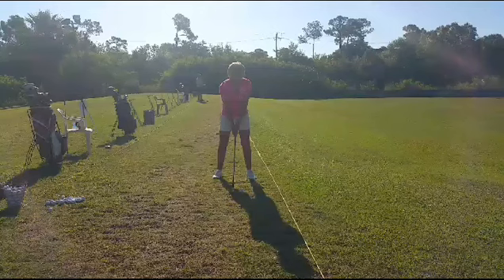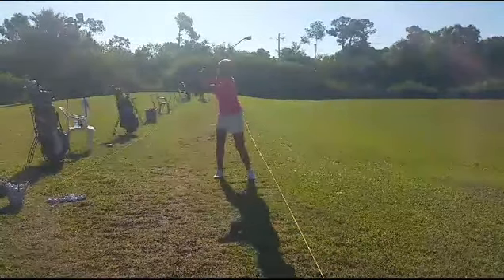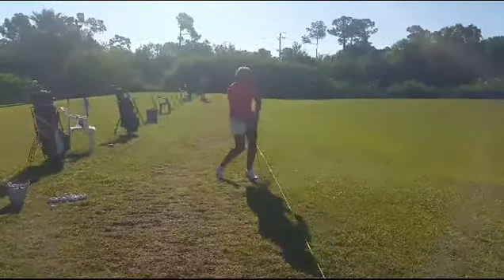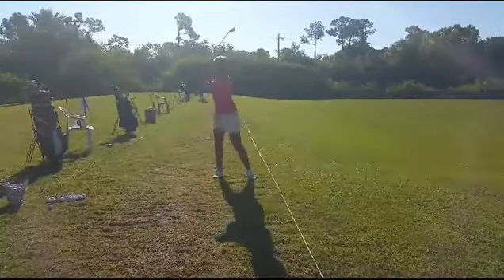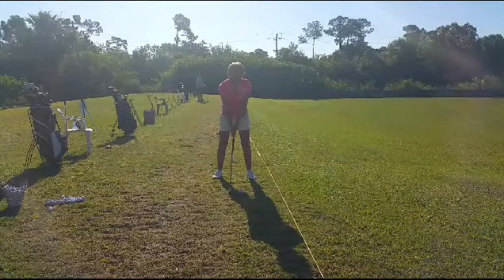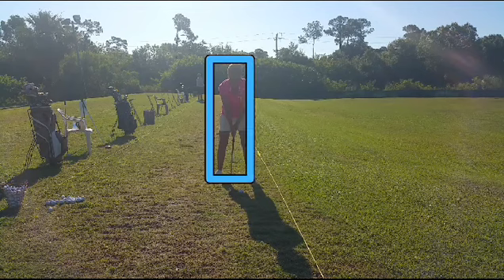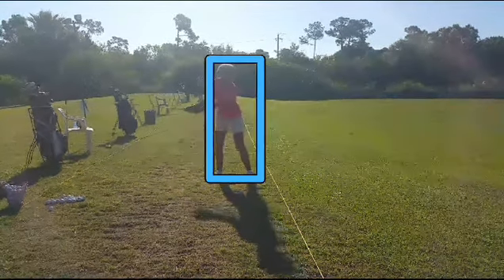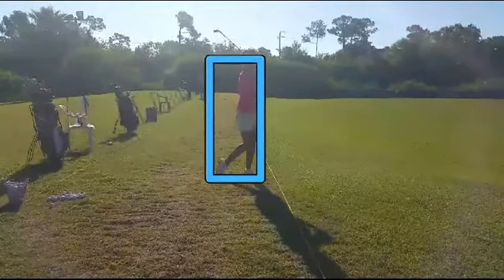Move in a rotation